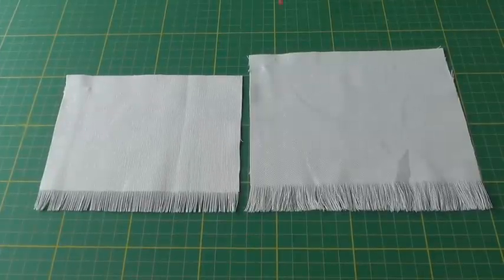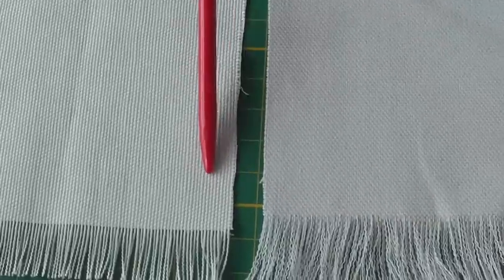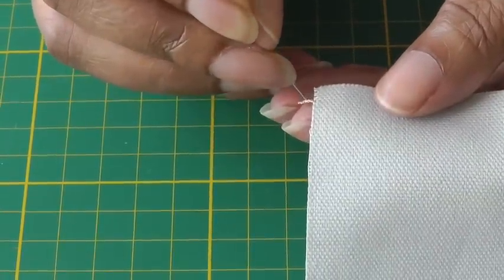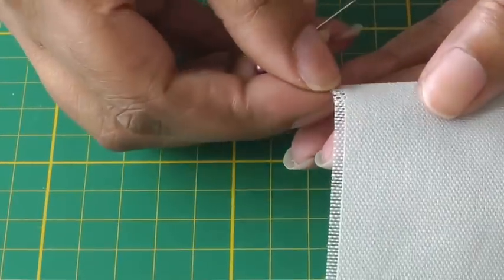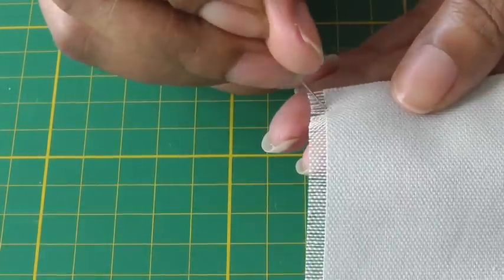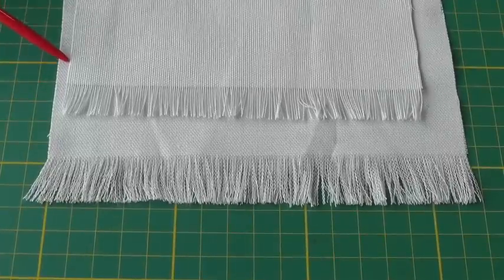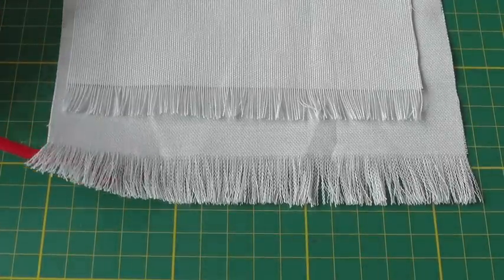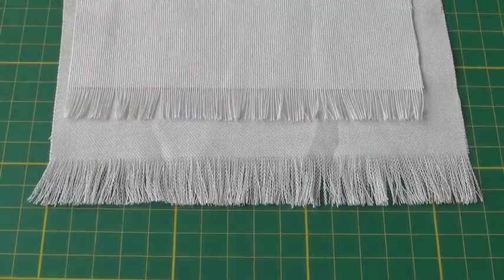How to Fray Fabric Edges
How to Fray Fabric Edges. An anchor stitch is a hand sewing technique used for securing the threads onto your fabric.  It is a stitching method used in the process of permanent needlework rather than temporary stitching.